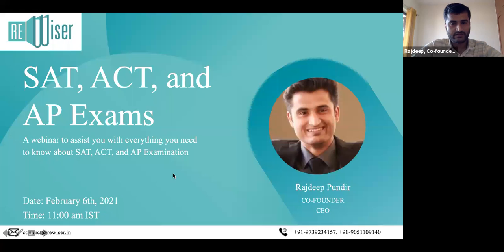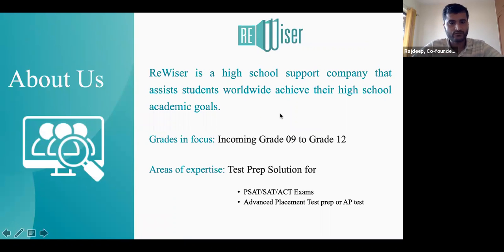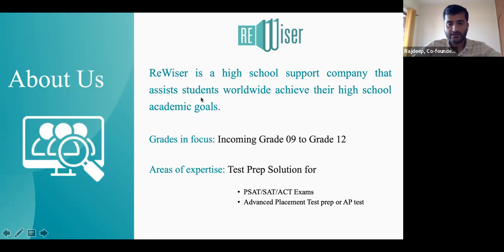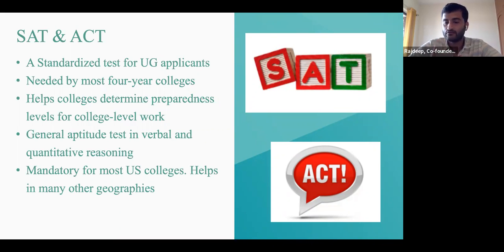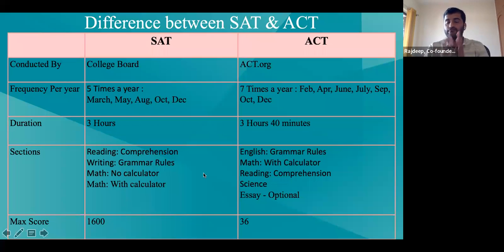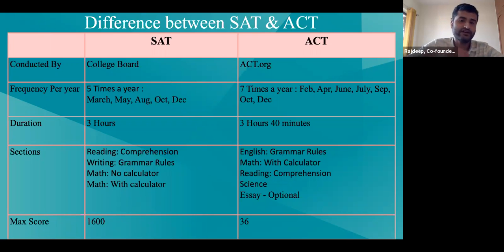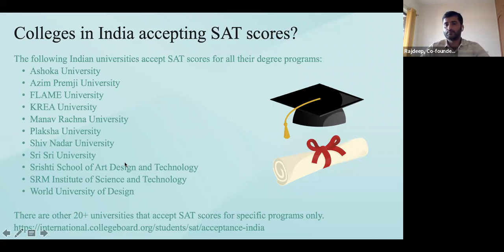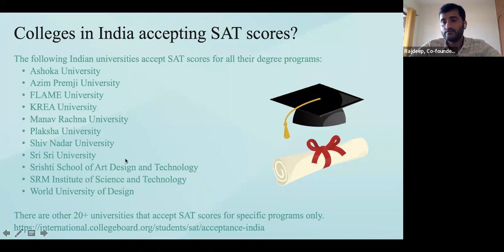Webinar : All you need to know about SAT, ACT & AP Tests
Are you a parent whose child is in Grades 9 to 12 and aspires to attend the best foreign & Indian universities for undergraduate studies?

Do you want to know what it takes to get into top universities such as MIT, UCB, CMU, Ashoka, Azim Premji, Flame, and others? 🎯

If you responded "Yes" to any of the following questions, this video will help to provide a detailed information about SAT, ACT & AP Exam.